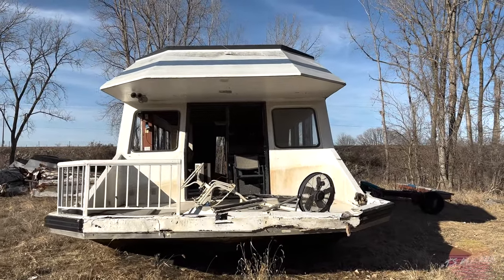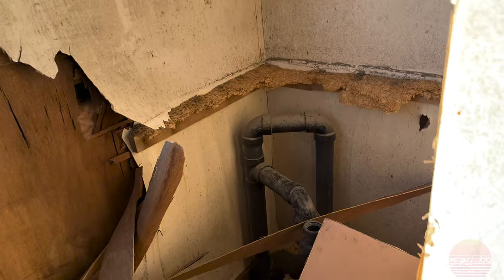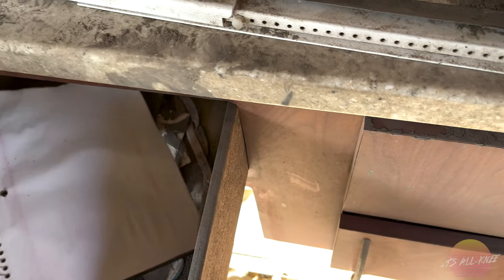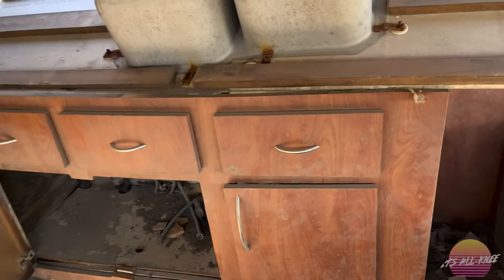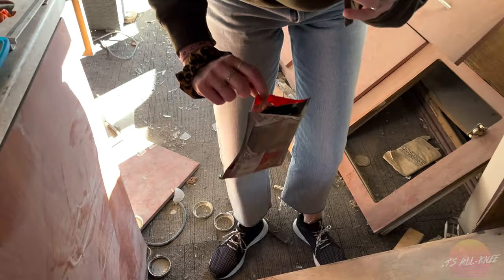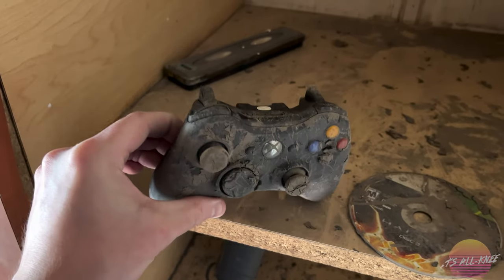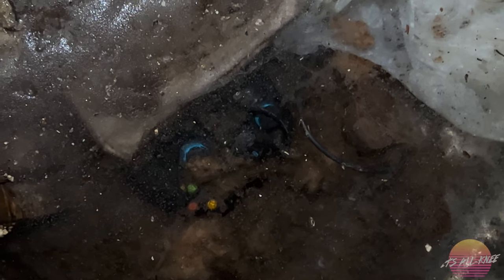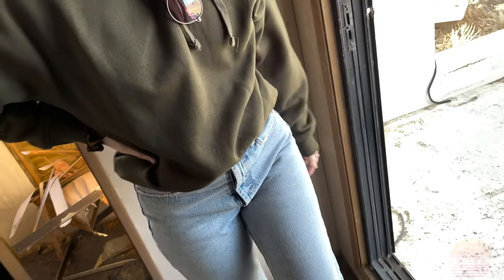Forgotten Treasures Found in Abandoned House Boat (2022)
In this video, Tiny and I check out an house boat that has been sitting abandoned for a number of years. As we step inside, we quickly become to discover some really cool forgotten treasures deep inside this boat.